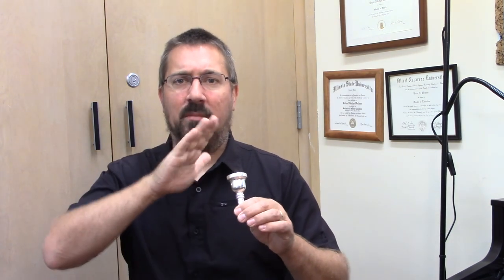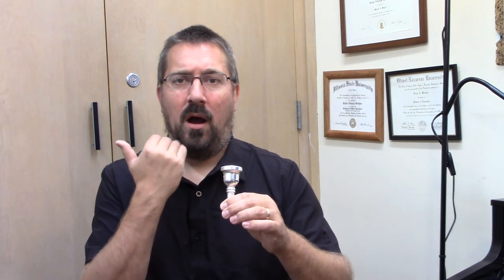Brass Techniques and Pedagogy-Guided Practice Lesson 1.3